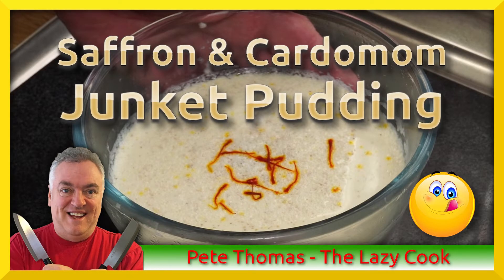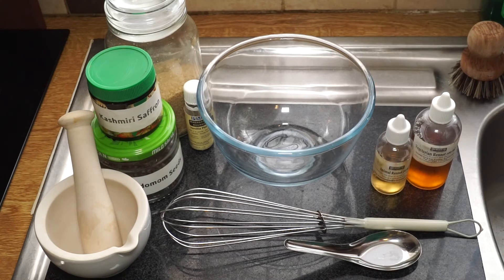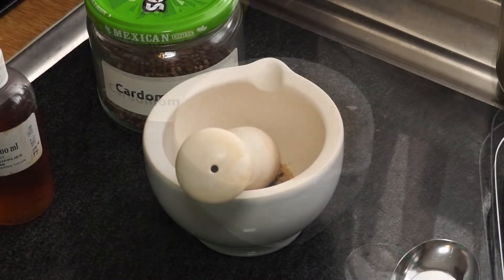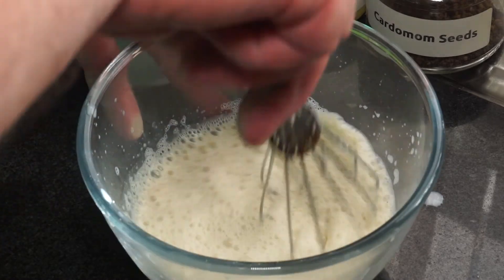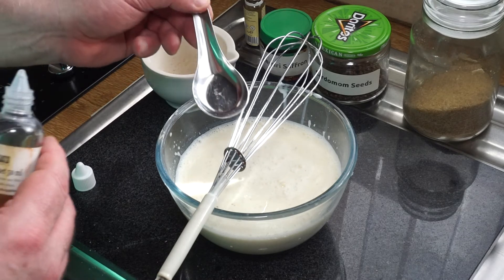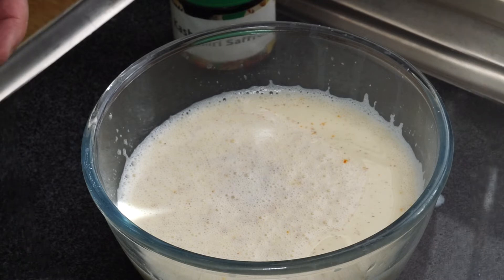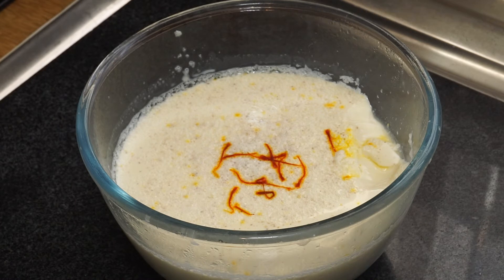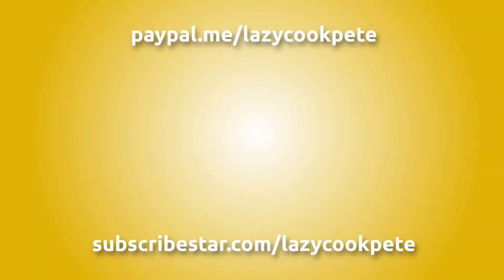How to Make Saffron and Cardamom Junket Pudding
In this video I demonstrate how to make saffron and cardamom junket pudding. Junket is a delicious and easy to digest dessert that is very easy to make, and something quite rare!

You will not find junket commercially available because its structure is not able to survive the vibrations of transportation, so unless you can find a place that makes it on the premises, you simply have to make it for yourself.

Ingredients:

1 Imperial pint/20 fl oz fresh full cream milk (UHT milk will not work)
The seeds of 3 green cardamom pods.
Half a teaspoon of sugar for grinding
A pinch of saffron
23 tablespoons of sugar sweetening per your taste
Half a teaspoon of vanilla extract
1 teaspoon of vegetarian or animal rennet (available from online retailers)
Another pinch of saffron as a garnish